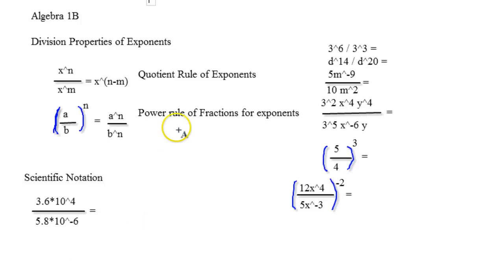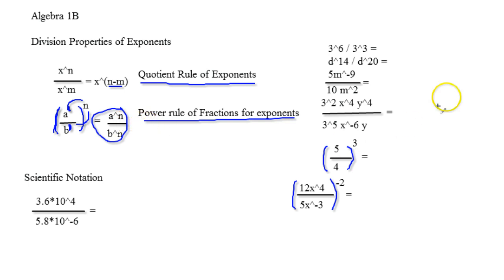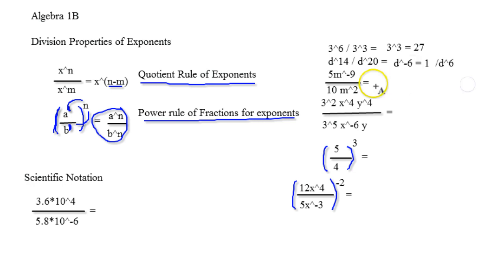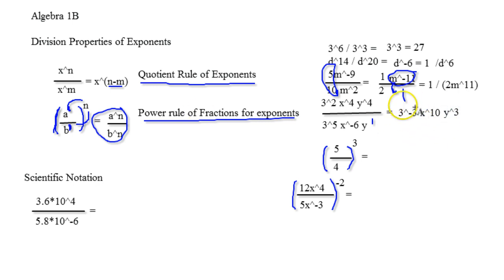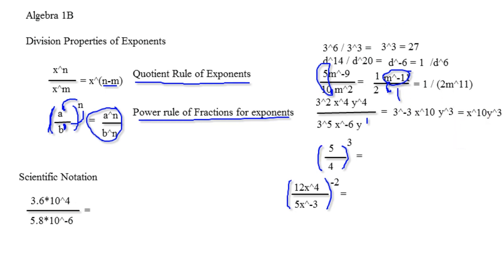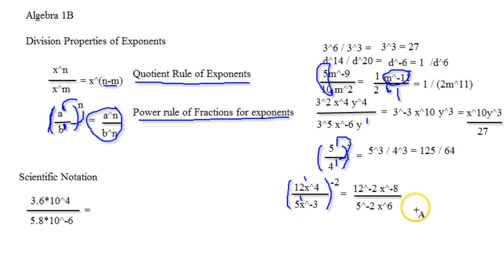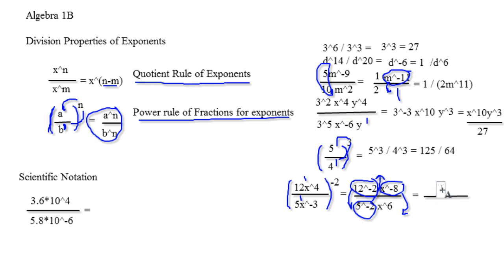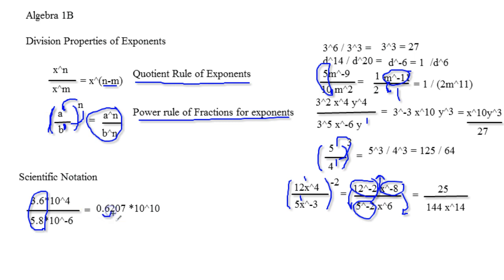Algebra 1B - Division Properties of Exponents